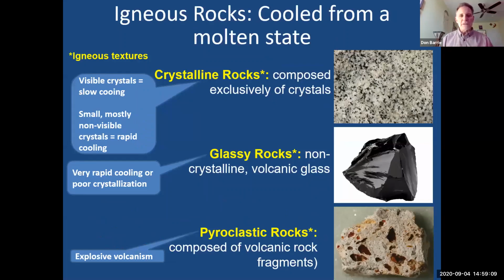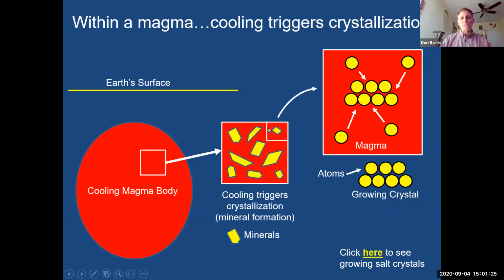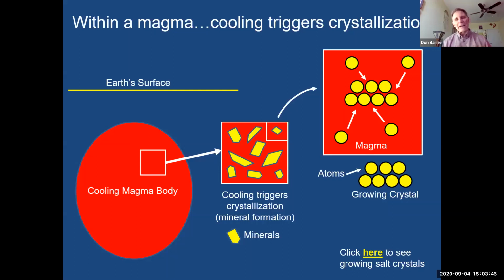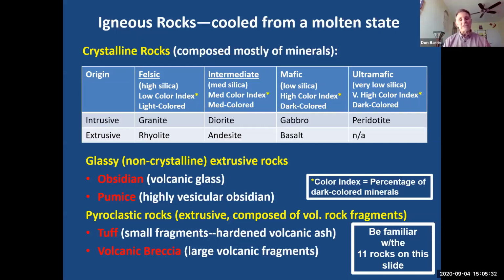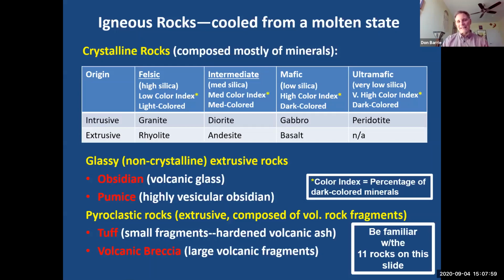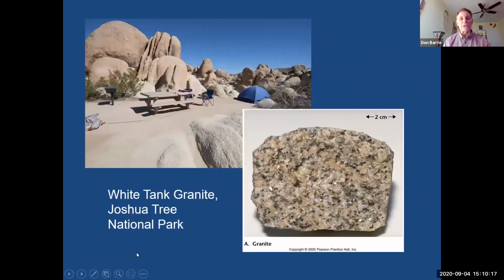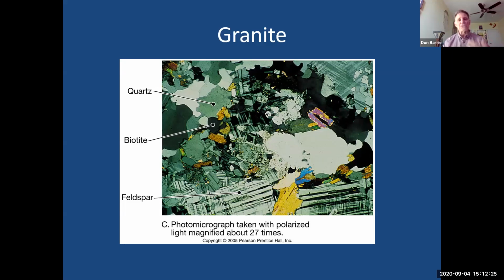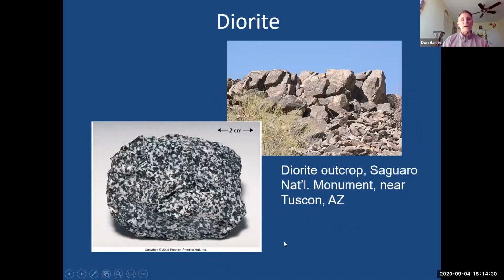Igneous Rocks Video 1b